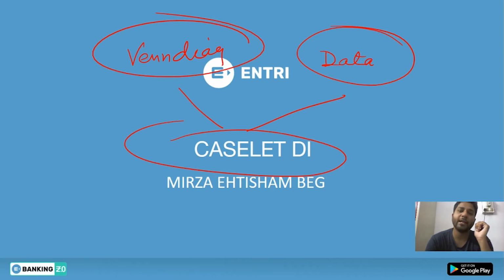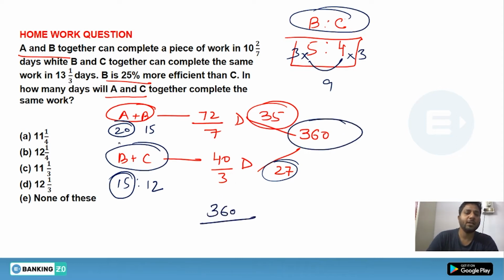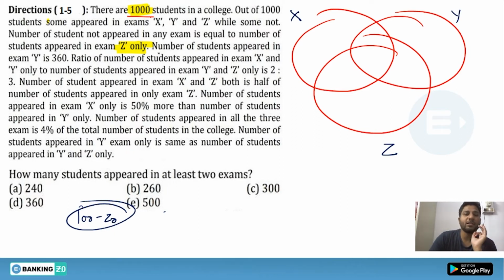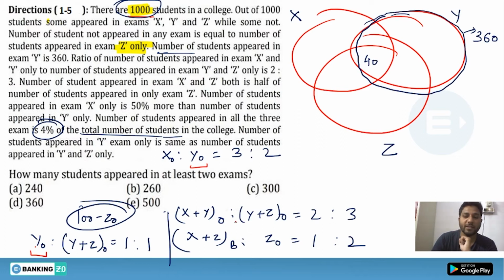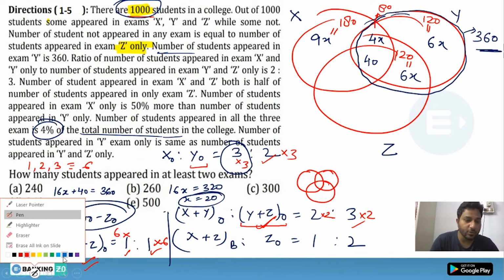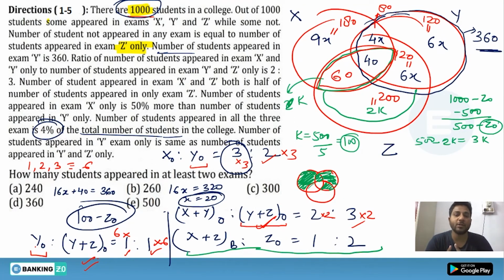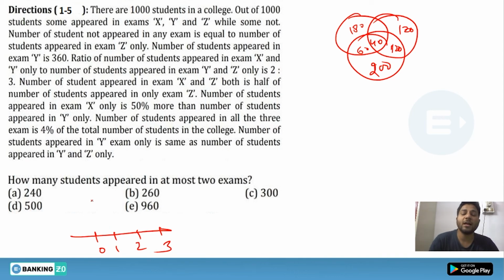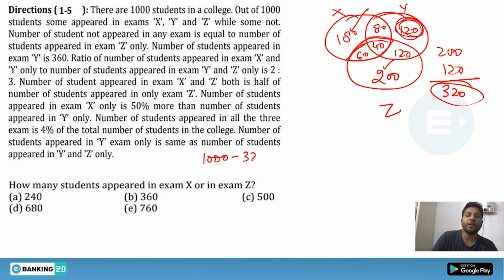FREE QUANT AND REASONING CRASH COURSE DAY 33 | CASELET DI BY BEG SIR | ENTRI APP BANKING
In this Free Quant and Reasoning Crash Course video by Entri's top faculty Beg sir explains about caselet DI topic. This video will be very helpful for students who are preparing for upcoming bank exams like IBPS RRB PO/Clerk, SBI PO/Clerk, RBI, Canara bank and all other bank exams.